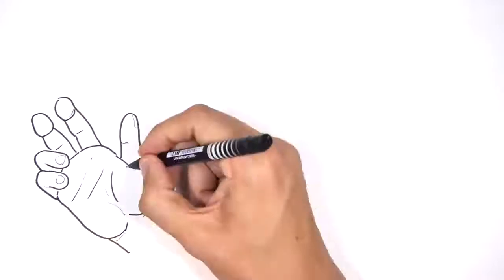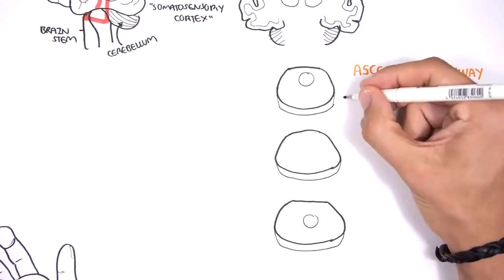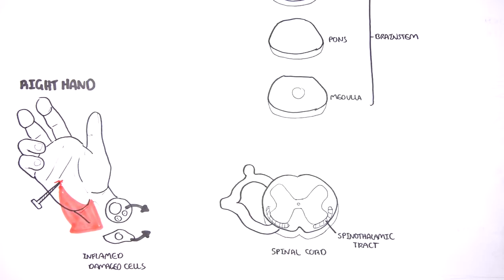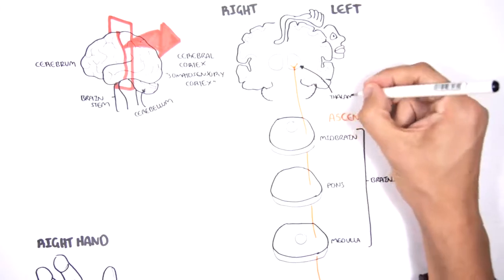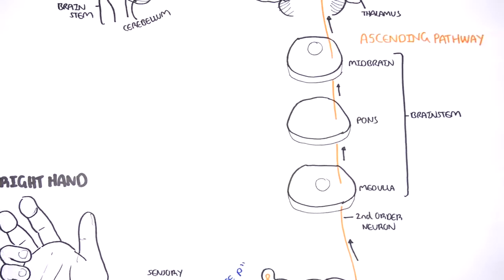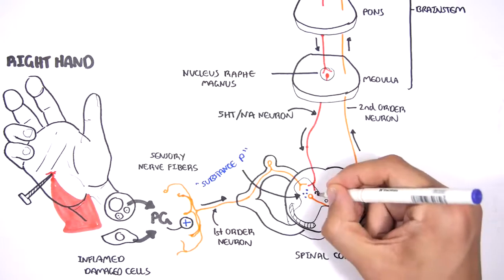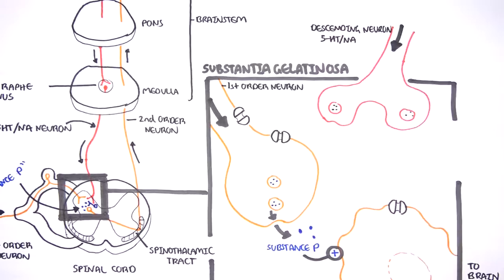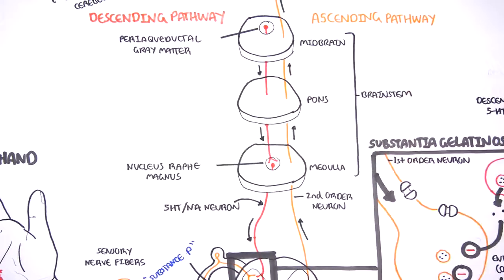PAIN! Physiology The Ascending Pathway, Descending Pain Pathway and the Substa